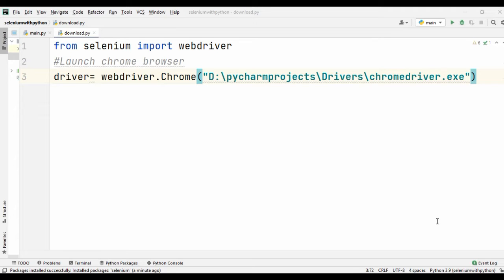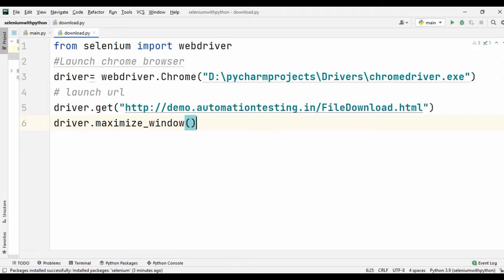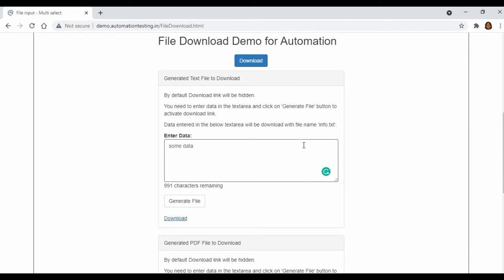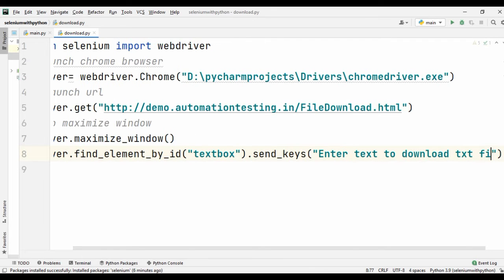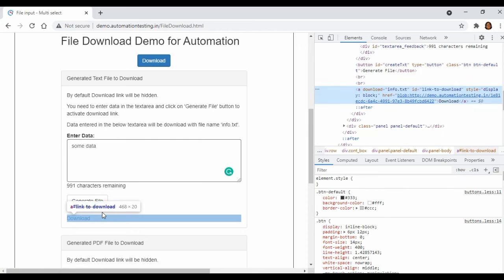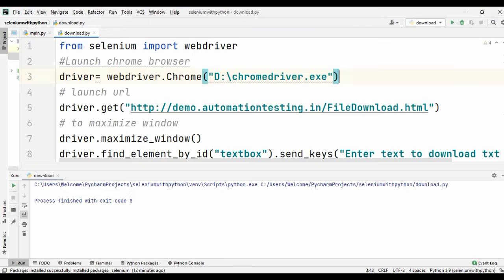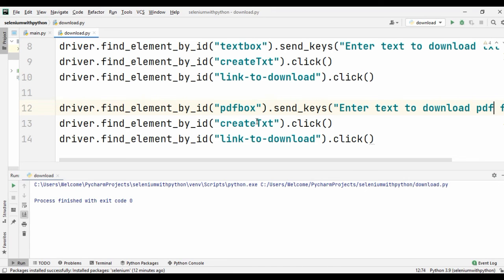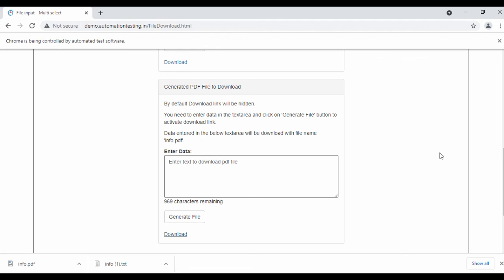Selenium Python Script to Download Files in Web Application |Automation Testing Selenium with Python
You will learn to download files in a web application using the selenium python automation script.